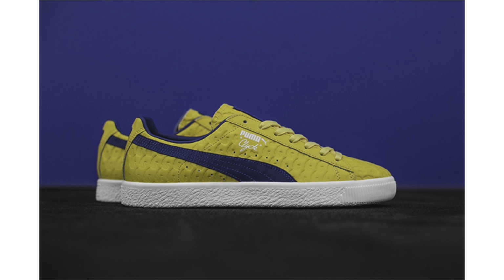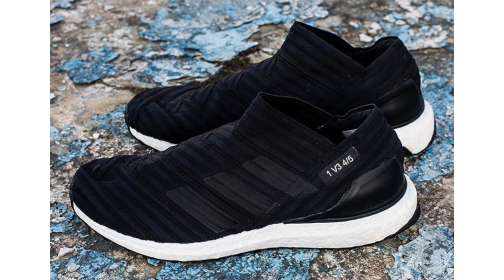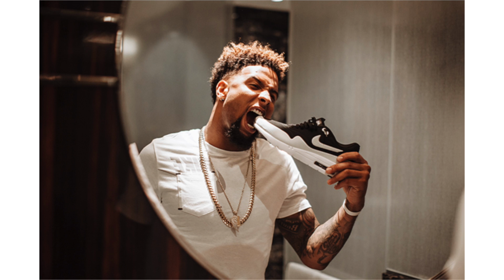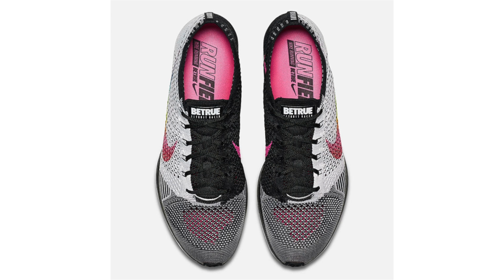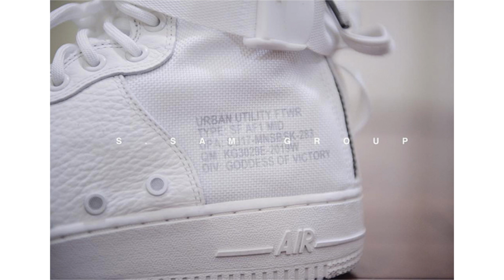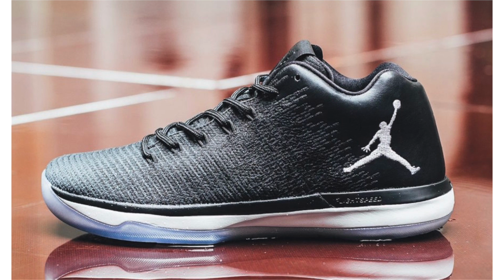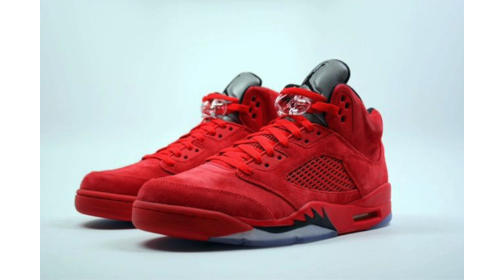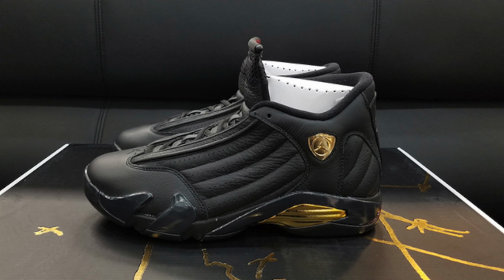Air Jordan Finals Pack, Jordan 5 RED SUEDE, Odell Beckham Jr. $25 MILLION NIKE DEAL and More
Sneaker News: Detailed look at the Air Jordan Finals Pack and new images of the Air Jordan 5 Red Suede. Release locations for the Air Jordan 2 Deconstructed and release date for the Air Jordan XXX1 Low Black White. Release date for the Nike Flyknit Racer Be True and first look at the Nike Cortez Be True. The Nike LeBron Soldier 11 Prototype releases during May. Release info for the Nike PG 1 Pure Platinum. Odell Beckham Jr. Signs new Nike Deal worth $25 Million. Detailed look at the Nike SF-AF1 Mid Triple White and release info for the Nike Air Max 1 Premium SC Jewel in White Red and White Black. United Arrows & Sons x adidas NMD R2 Sample leaks. The adidas Nemeziz 17 360Agility Ultra Boost releases in August. Detailed on the Puma Clyde Atlanta Pack.